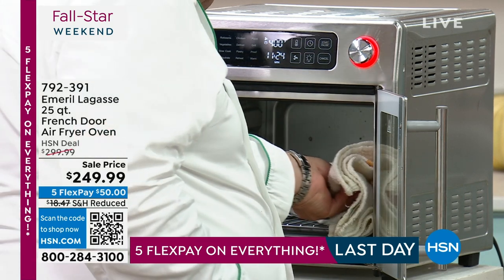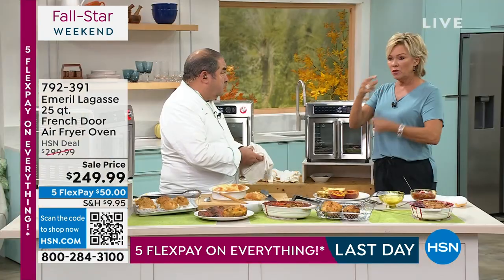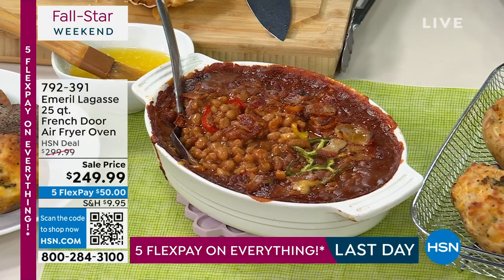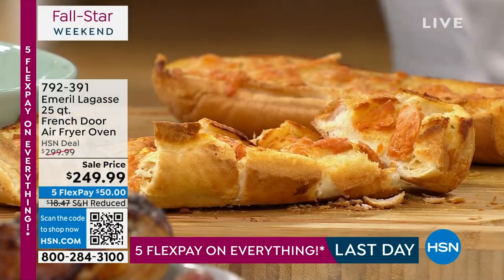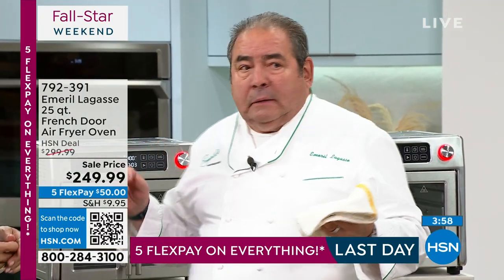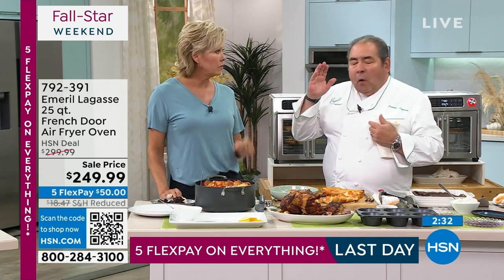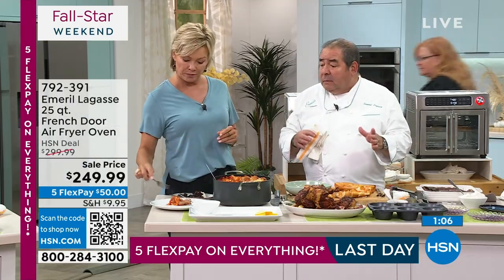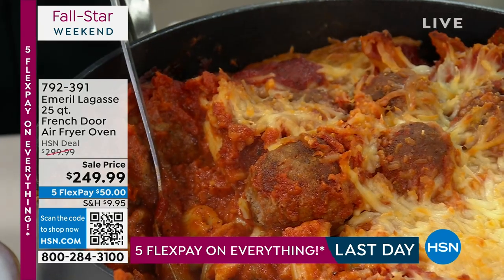Emeril Lagasse 25Quart French Door Air Fryer Oven with A...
Emeril Lagasse 25Quart French Door Air Fryer Oven with Accessories
This Emeril Lagasse French Door Oven offers superpowerful 500 F rapid air technology combined with highspeed air flow with extrahigh heat. It'll replace your air fryer, toaster oven, roaster, broiler, and rotisserie. Provides 24 multicooking functions, including air fry, toast, broil, bake and roast. And you'll get a chef's accessory set, complete with crisper basket, wire rack, baking pan, rotisserie spit set, rotisserie fetch too and grill plate handle. Each accessory is removable and dishwasher safe. Easy to operate, with an LED pushbutton control panel with adjustable dial, the French doors provide easy access in and out of the oven, as you prep and serve. Boasts 1700 watts of power and auto shutoff. Plus, you'll get a selection of Emeril's recipes, so you can start cooking right out of the box.

    French door oven
    Crisper tray
    Rotisserie spit
    Rotisserie fetch
    Baking pan
    Crumb tray
    Wire rack
    Grill plate
    Grill plate handle
    Quickstart guide
    Owner's manual
    Manufacturer's 90day moneyback guarantee